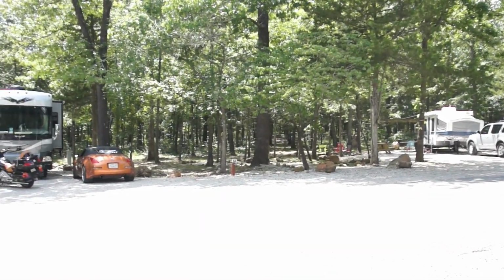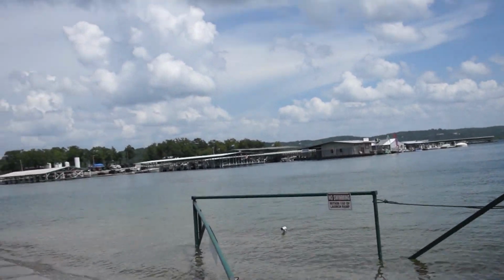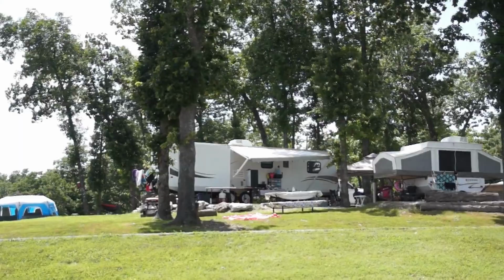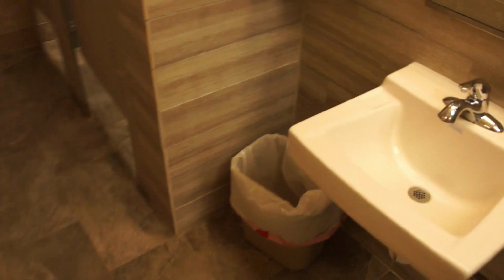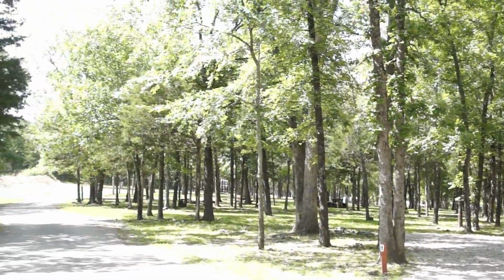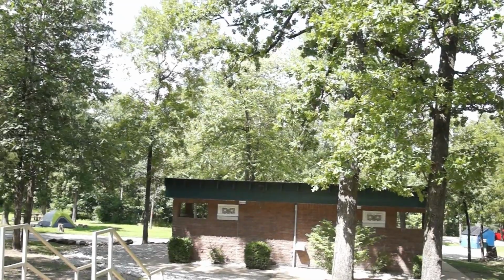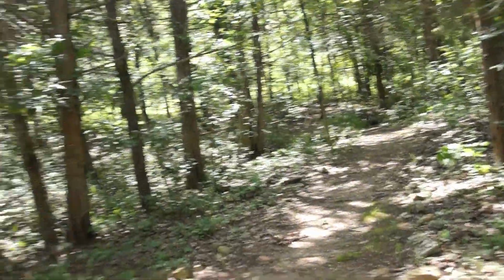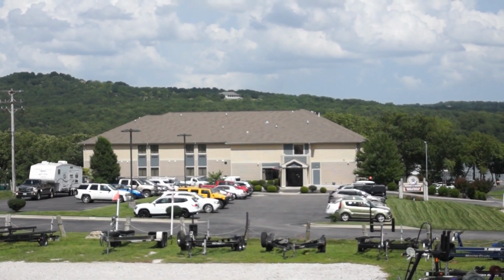port of kimberling MO review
this was a vary nice camp ground people were very pleasant me and my family  had a great time